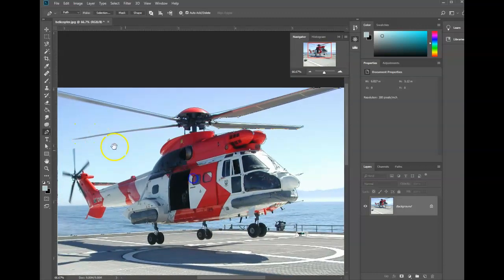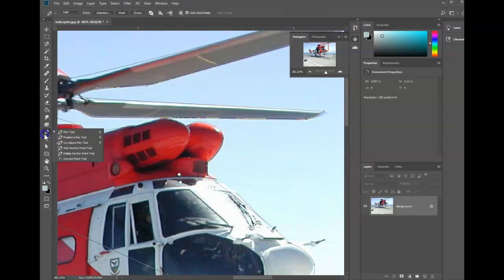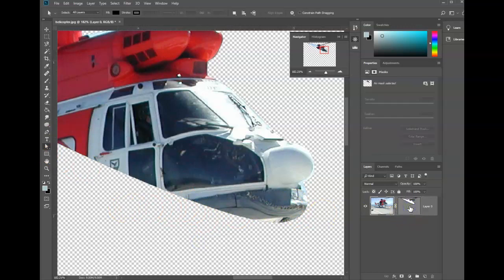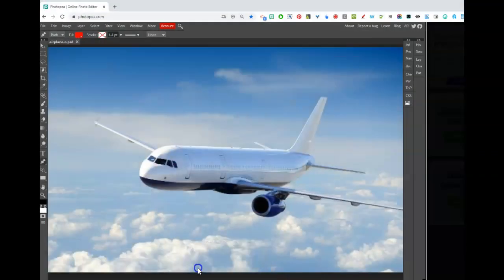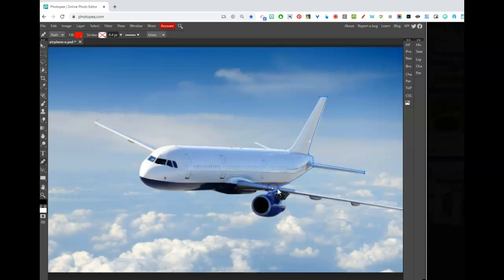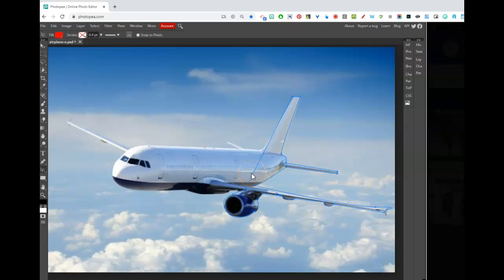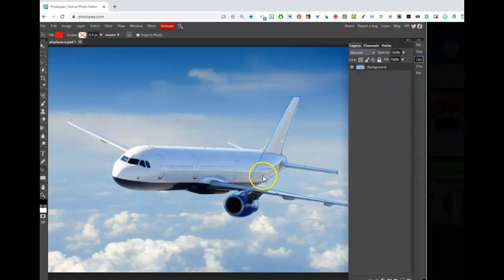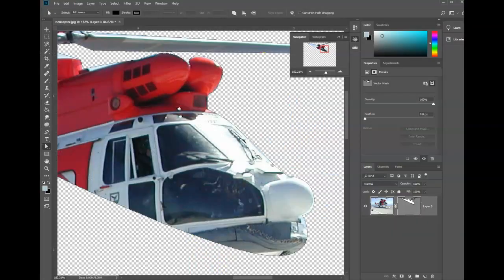PS20: Selections Part 9 (Pen Tool Paths/Vector Masks)